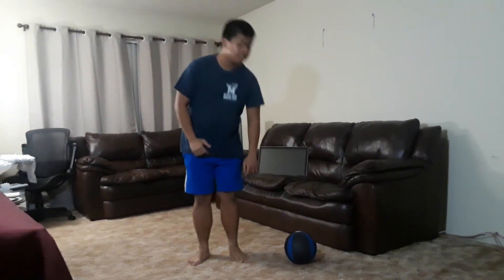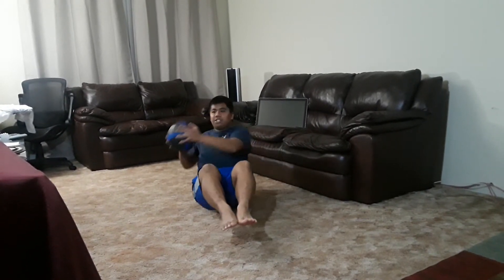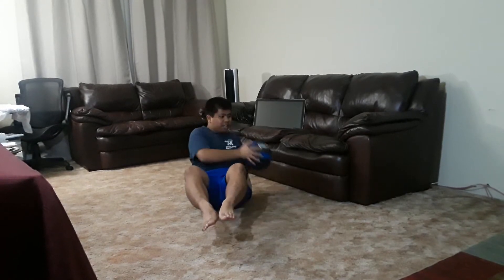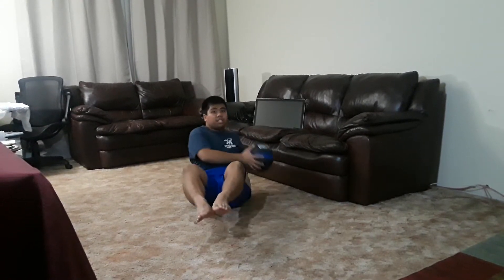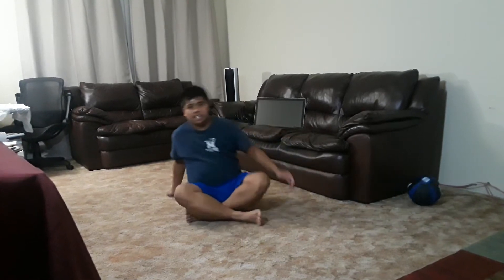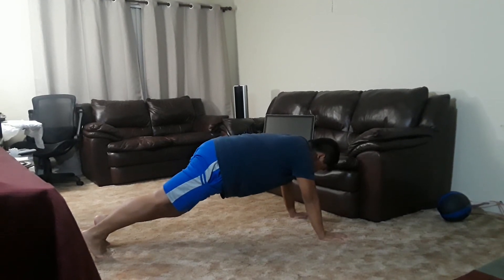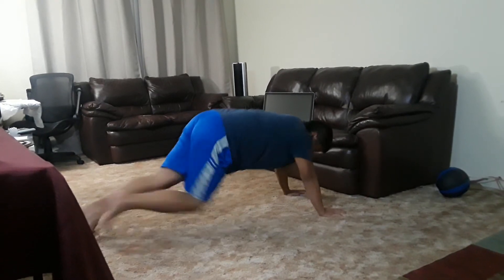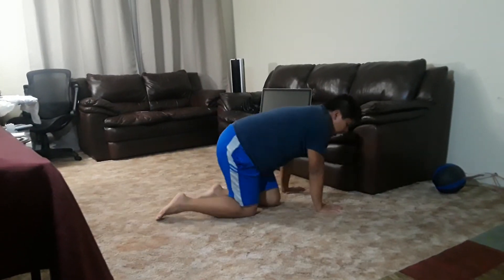Sigmund Perez - 3 Exercises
Medicine Ball Twists
Mountain Climbers
Plank Jacks